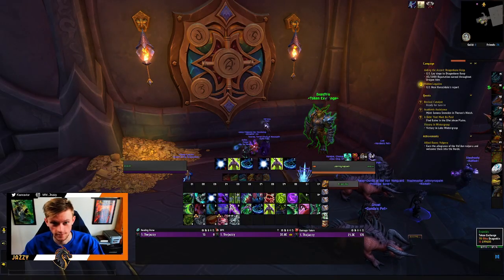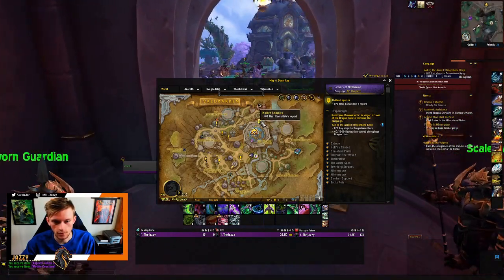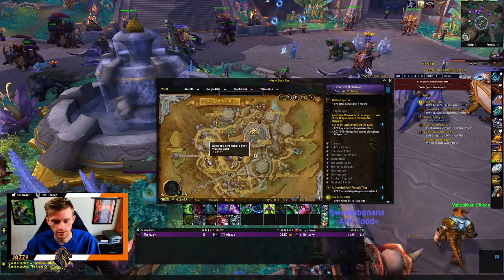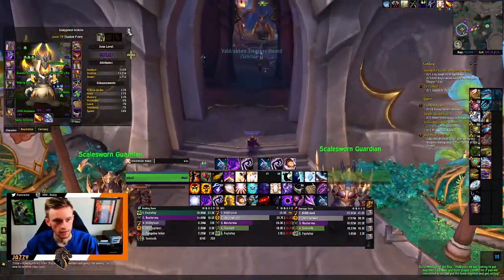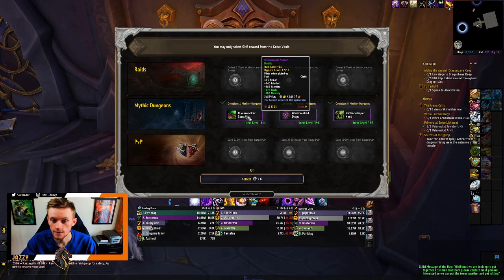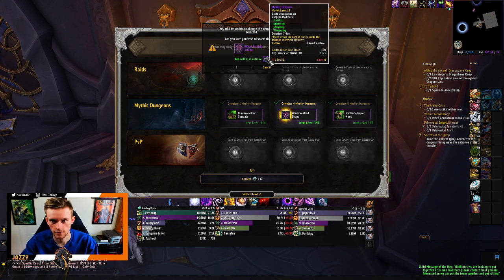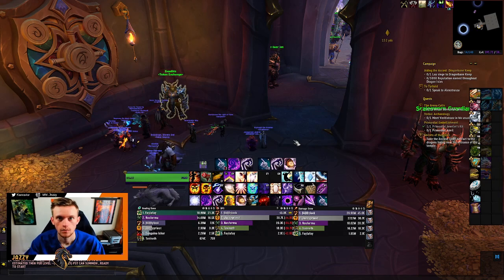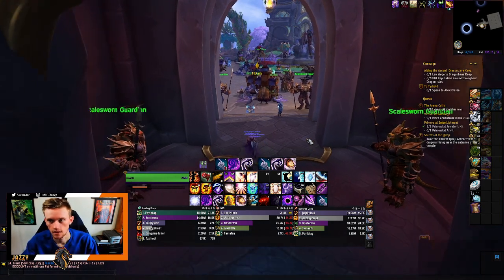Vault Day Ep.12 More MDI news and updates. MORE CHANGES!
Code (JAZZY)

Code (JAZZY955)